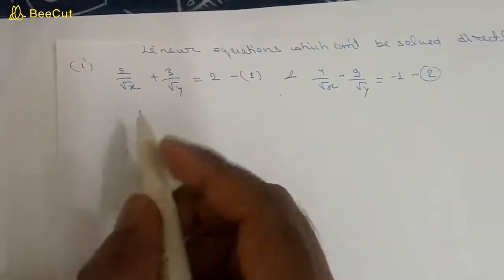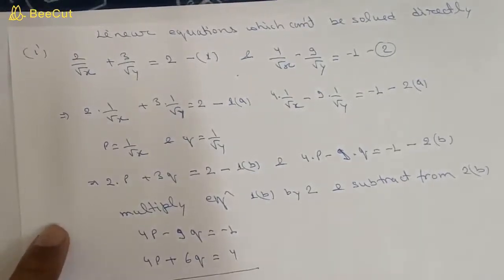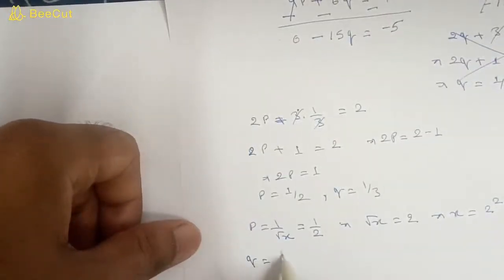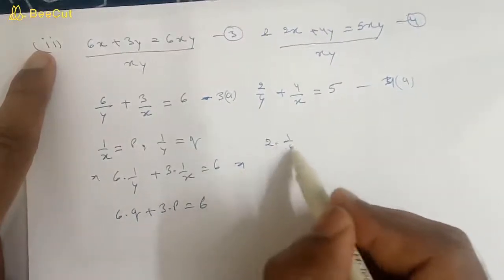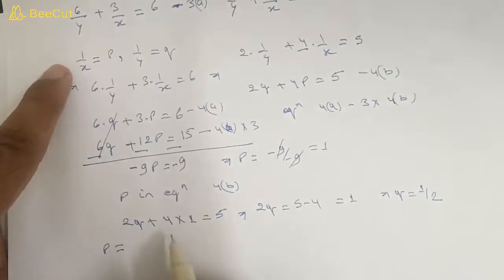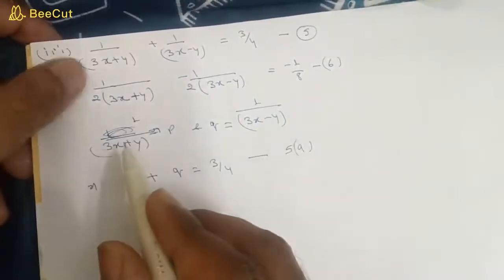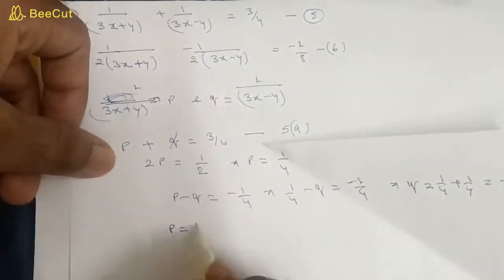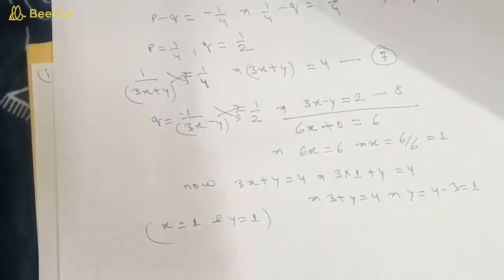Solution of indirect linear equations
2/(√x)+3/(√y)=2   And       4/(√x)-9/√y=-1
6x+3y=6xy  And  2x+4y=5xy
1/(3x+y)+1/(3x-y)=3/4  And  1/(2(3x+y))-1/2(3x-y) =-1/8